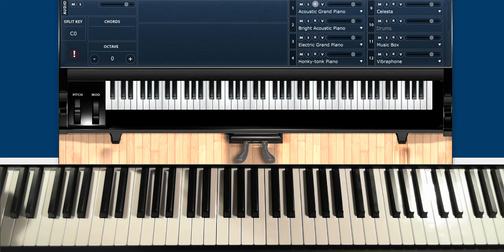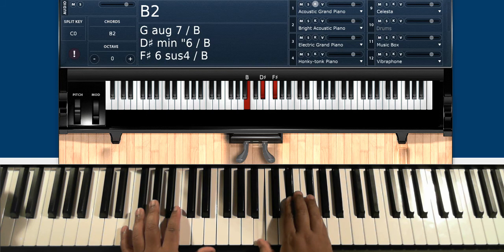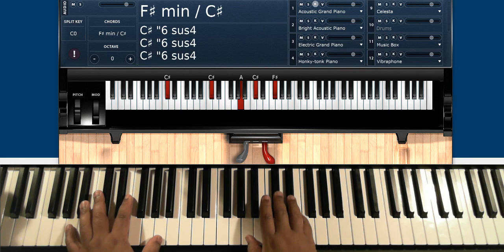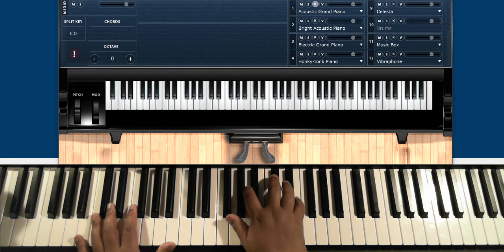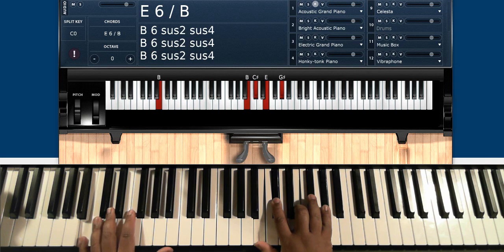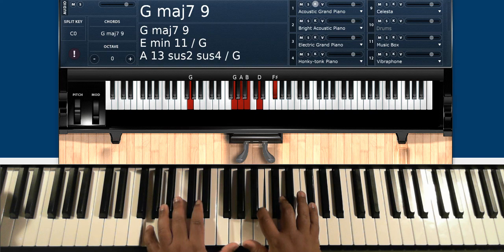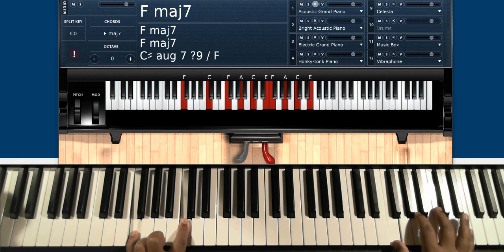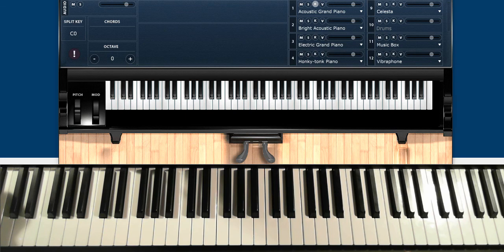Hopeless (by Dionne Farris) - Piano Tutorial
Thanks!